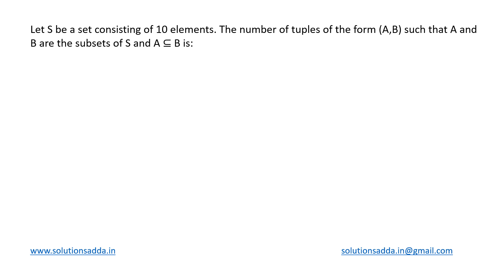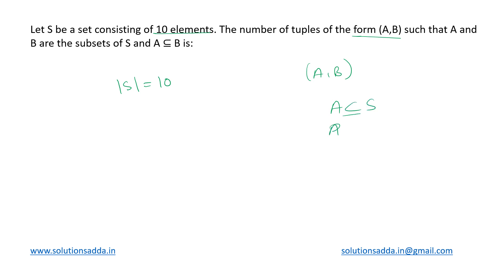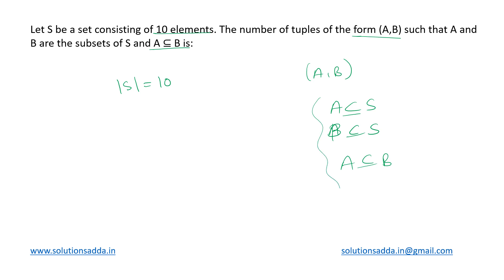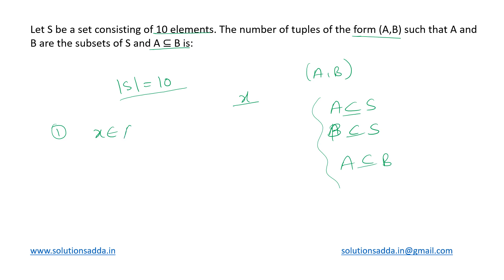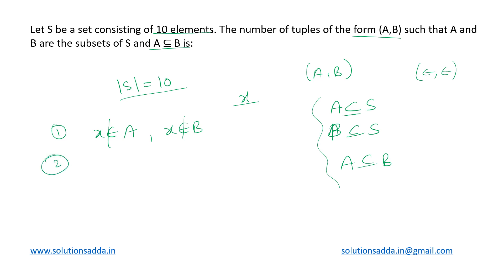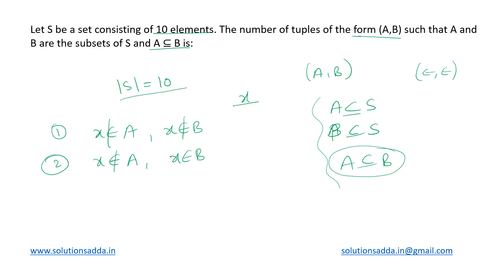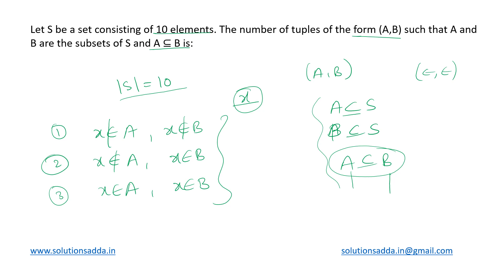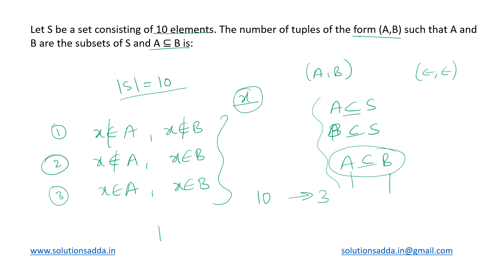GATE 2021 SET-2 | EM | SET THEORY | GATE TEST SERIES | SOLUTIONS ADDA | EXPLAINED BY POOJA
GATE 2021 SET-2 Q35: Let S be a set consisting of 10 elements. The number of tuples of the form (A, B) such that A and B are subsets of S, and A ⊆ B is _________.